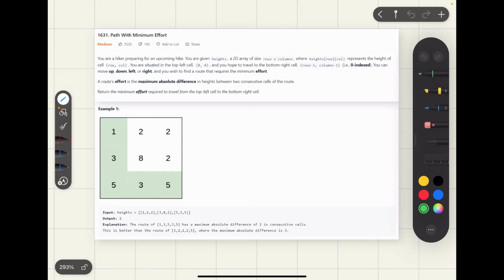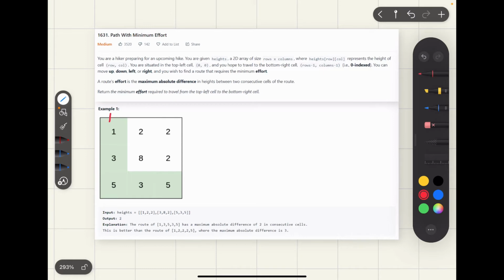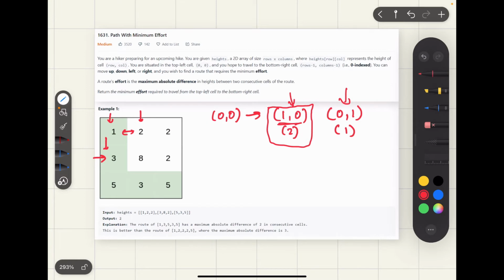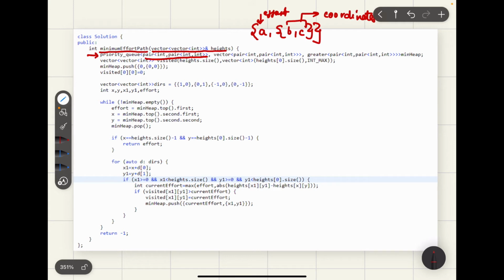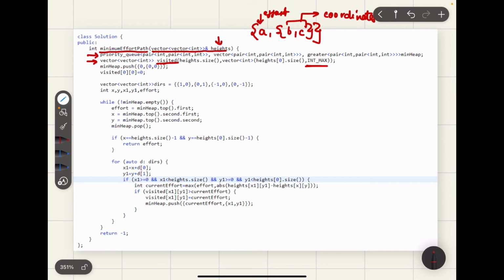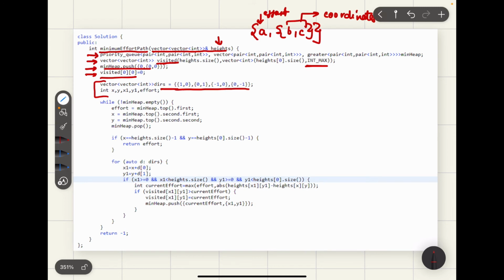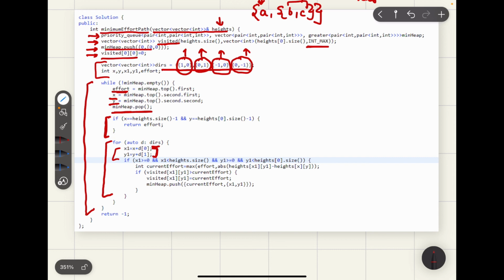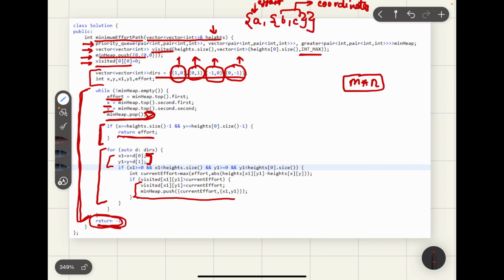Heaps - Problem 3 | Medium | Leetcode 1631 | Path With Minimum Effort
In this video, I discuss the concept of Heaps. I also discuss the problem, thought process, and final approach for the practice problem and give a walkthrough of a working code.

◉ Really detailed and helpful books:
1) CLRS (Introduction to Algorithms)
2) Cracking the coding interview

1) Macbook Pro M1
2) Lenovo Ideapad Gaming 3
3) Lenovo Monitor (FHD)
4) Keyboard
5) Gaming Mouse
6) IPad Air M1
7) Apple Pencil 2nd Gen
8) Cooling pad